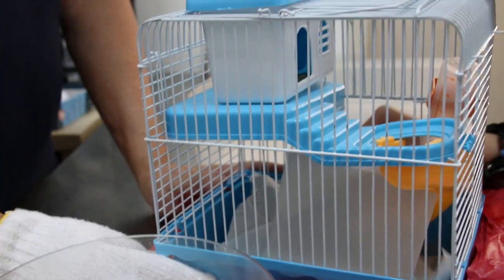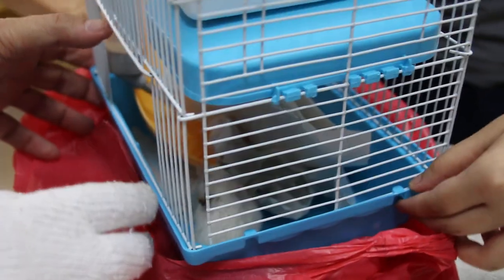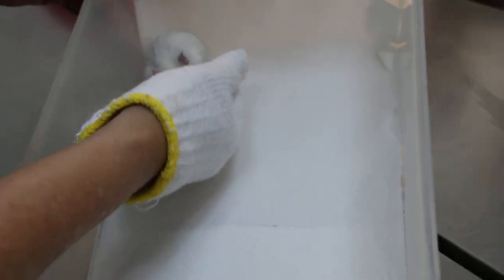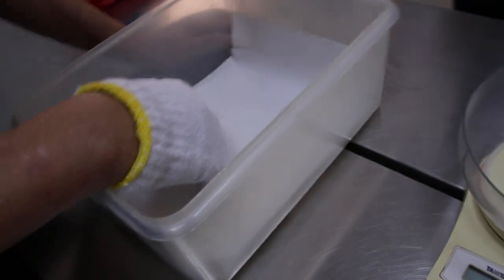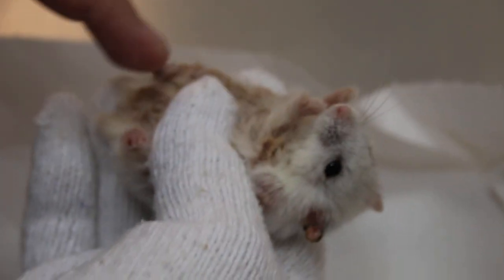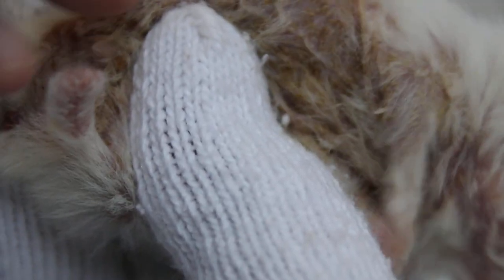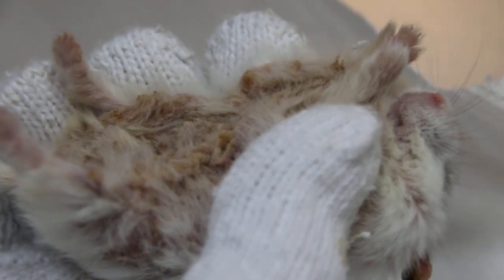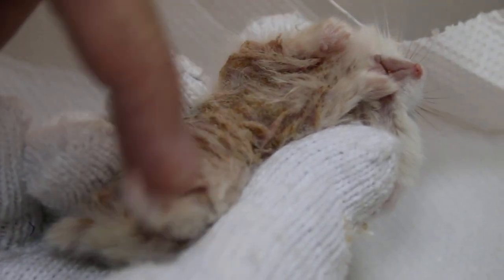A dwarf hamster has cellulitis (lower body skin infections) and skin abscesses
A dwarf hamster has a very bad skin infection in the lower body for over 2 months.

This is called cellulitis. He has abscessed lumps in his ear, neck and side of the body. He is very angry as he has very painful..

The hamster is in-patient for treatment and washing. The lower body skin should be back to normal after treatment for around 7 days. The lumps will be removed and the abscesses lanced and drained. Clipping bald will be done under gas anaesthesia and the lumps removed. .